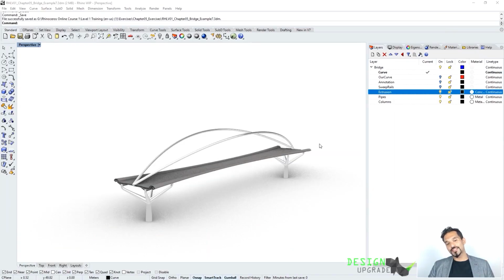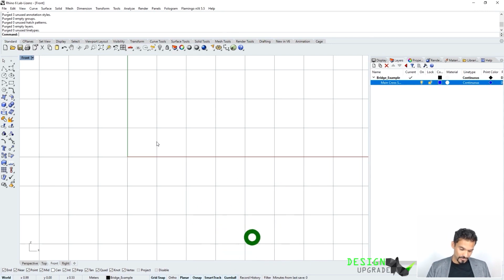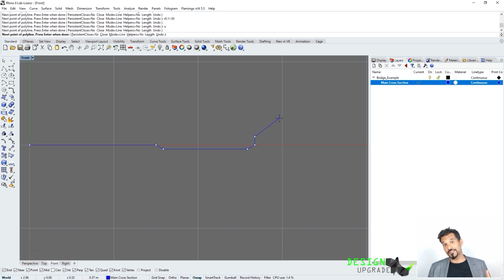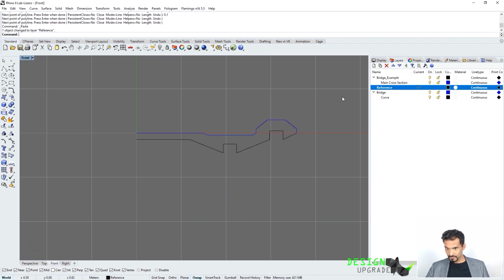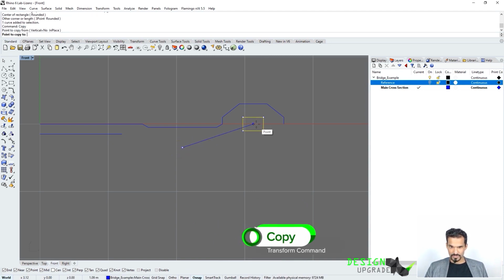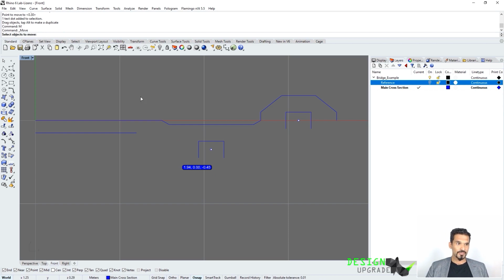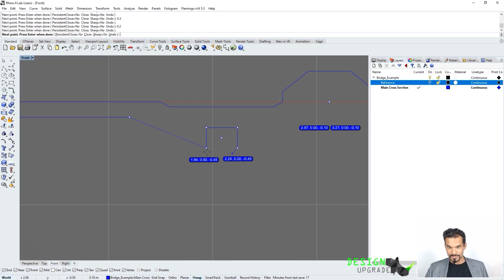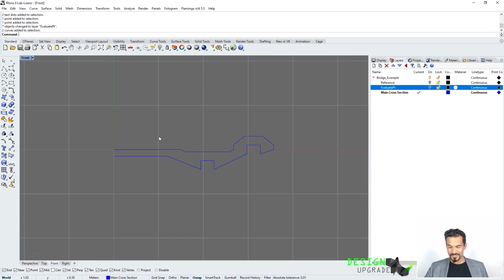Bridge Example Part 01 - 2D Precision Modelling - Rhinoceros 6 & 7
This video is part of the Flagshiponline course Rhinoceros 7 - Level 01 Training Manual Online Course on Design Upgrade. Go to Flagship Course

2) Click on purchase (Annual Payment).
3) Sign Up or create a free account.
4) Then go to the next page (payment)
5) Click on I have a coupon and enter the following coupon: designupme

___SECTIONS_________________________________________________
00:52 - Open new Rhino File
02:00 - Layer Names
06:15 - Lower Cross Section
08:15 - Evaluate Point
 ___THIS VIDEO_________________________________________________
This mini-course is a sample out of the Rhinoceros 7 Level 01 Training Manual - Flagship Online Course. We will build on our precision modeling pre exercises and use our skills to model a bridge looking at some more interesting 3D operations.
___THIS Channel________________________________________________
This online learning platform is dedicated to upgrade your 3D modelling and visual scripting skills.